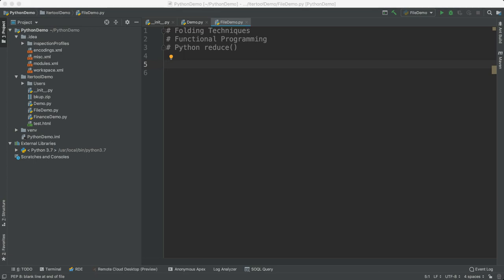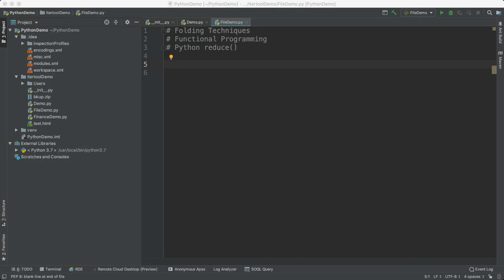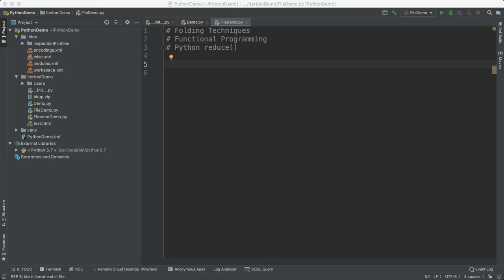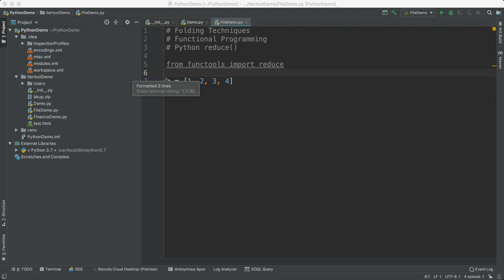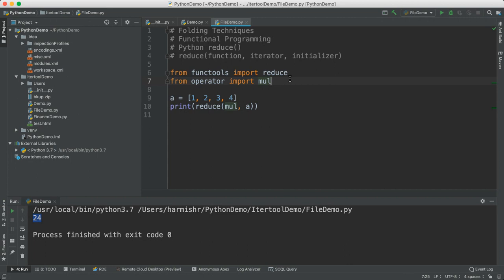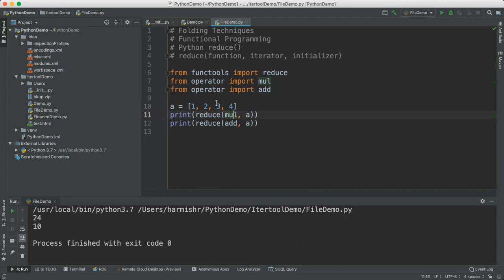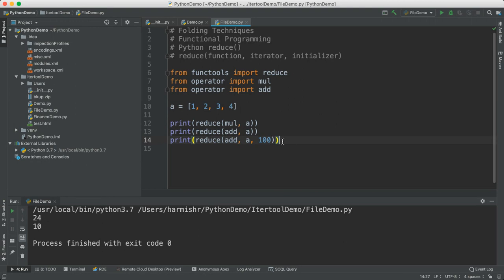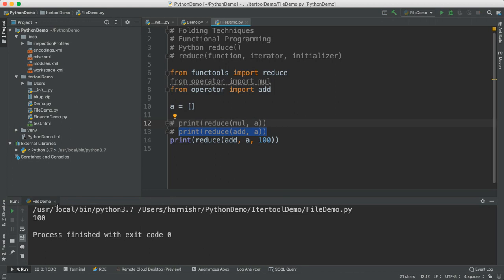Python's reduce() method | Exploring functional Programming | Part-1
# Folding Techniques
# Functional Programming
# Python reduce()
# reduce(function, iterator, initializer)